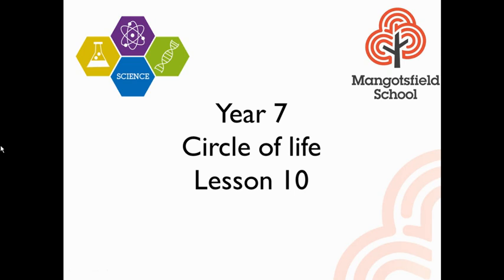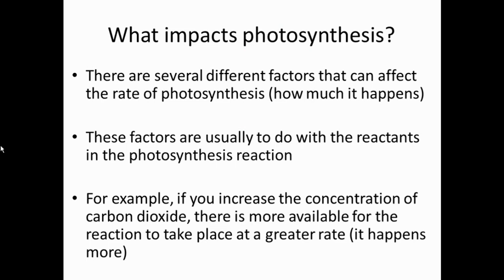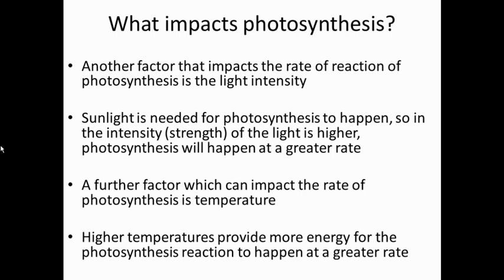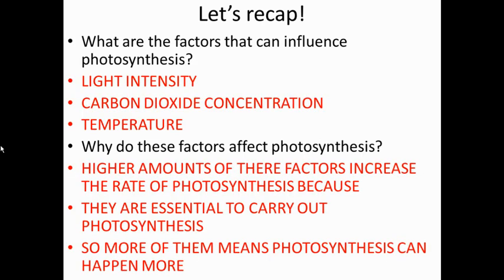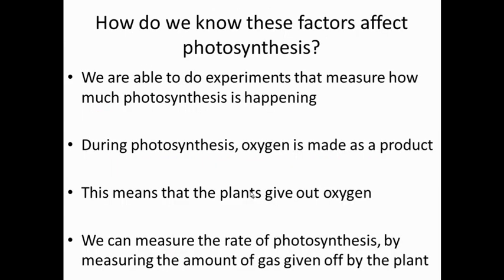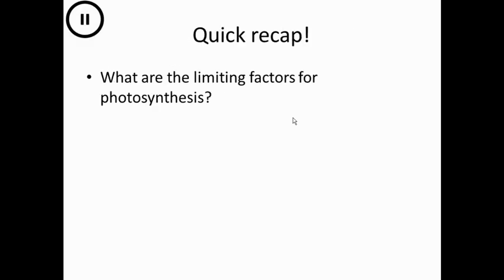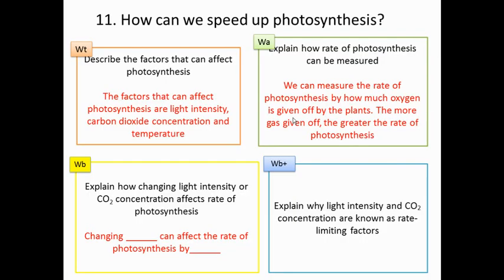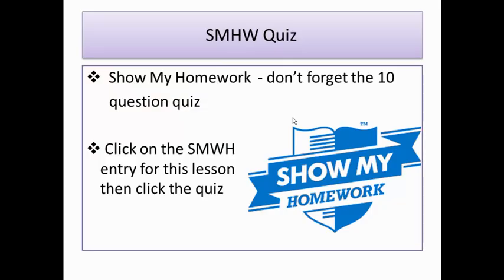Year 7 Circle of life L10